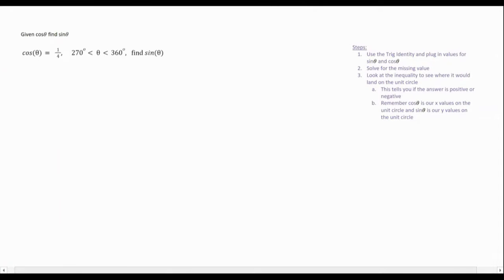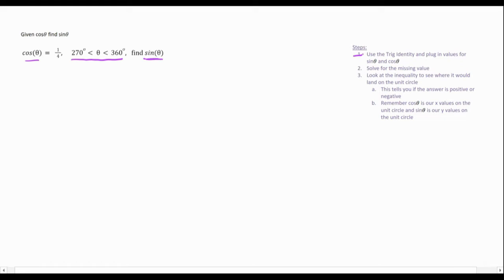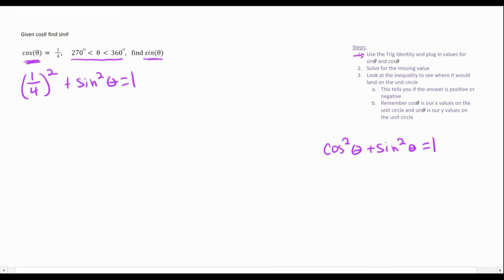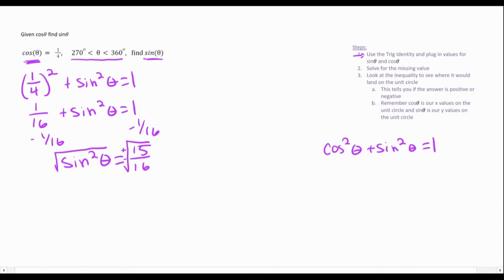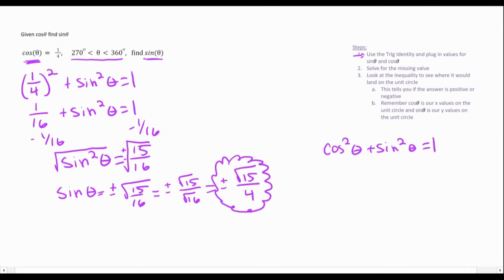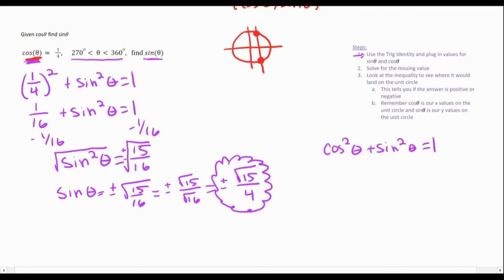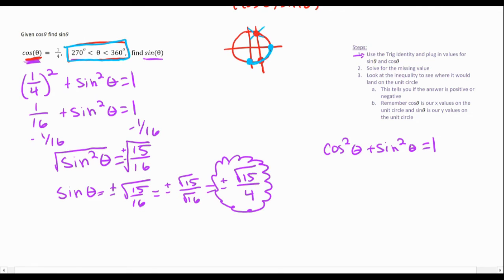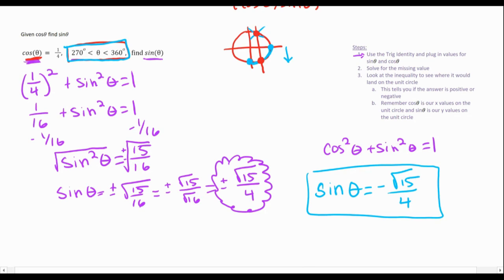Using Pythagorean Trig Identity 2